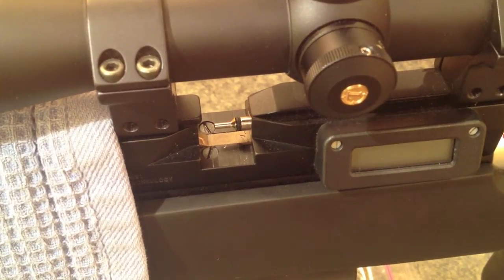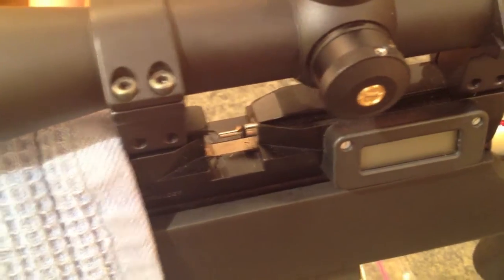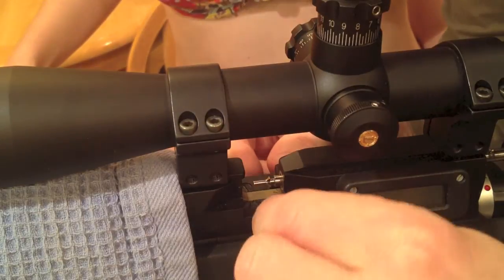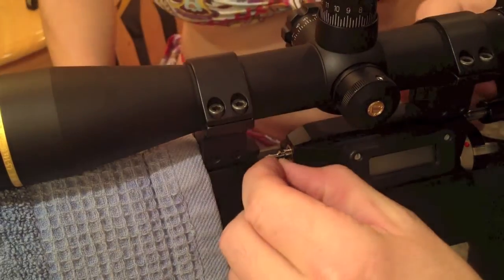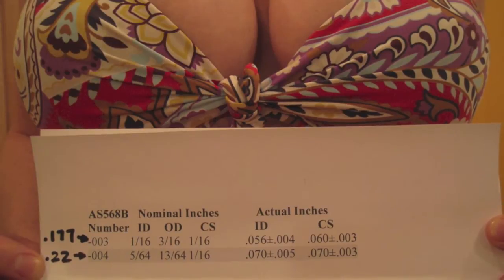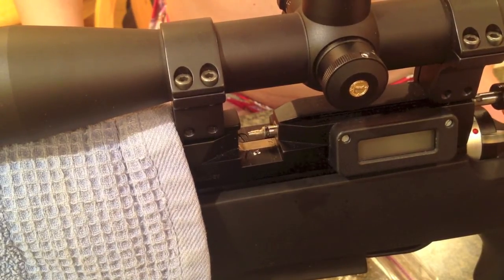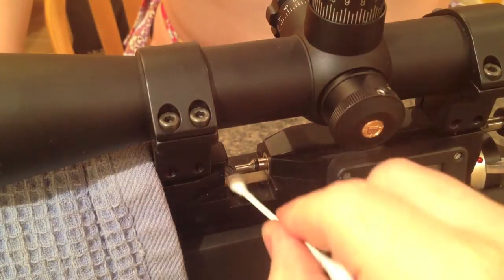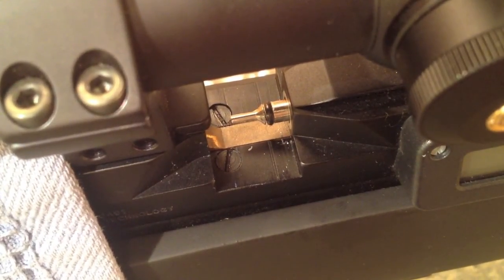Air Wolf O-Ring Replacement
A tutorial on how to install a 004 (.22 cal.) bolt probe oring on a Daystate Airwolf